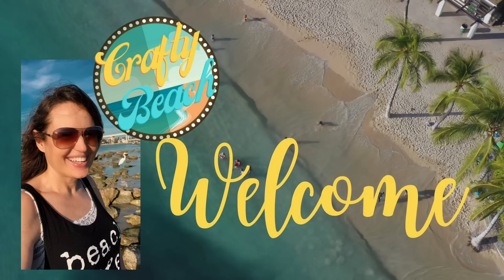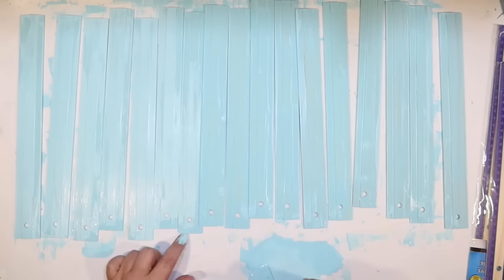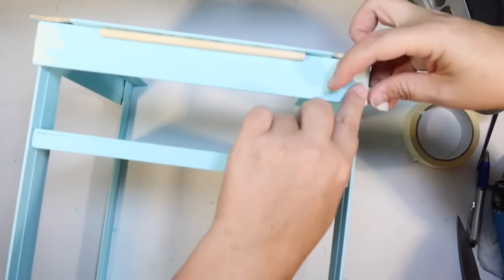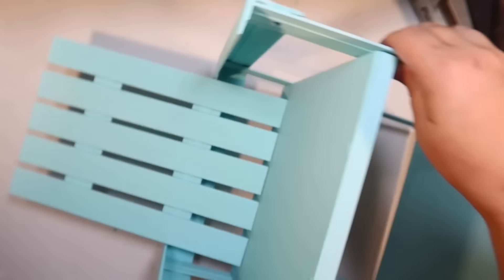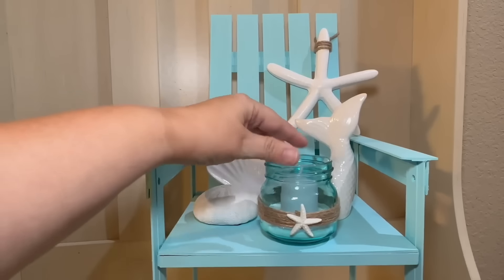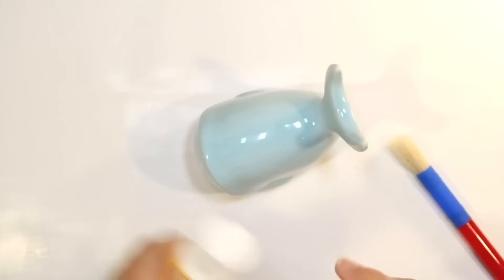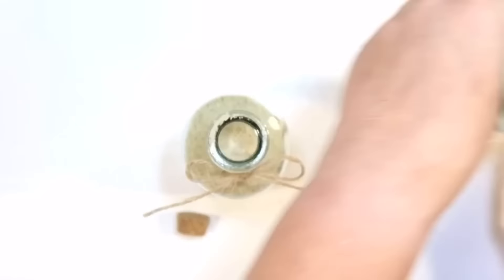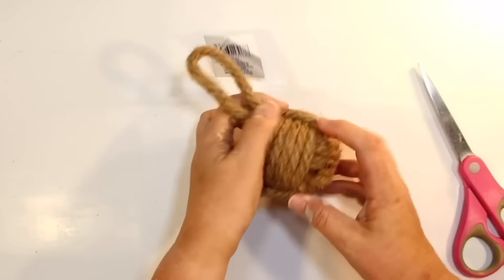🏖️ Tiered Treasures: 3 BEST Beach Tiered Trays! Dollar Tree DIYS & Hacks: Coastal Summer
Today I have 3 Beach themed Tiered Tray DIYS and hacks for you for coastal or summer decor.
Beach Tiered Trays include:
1. A DIY Adirondack beach chair tiered tray using dollar tree signs and wood rulers. This was so much fun to craft and turned out amazing. Looks like a real beach chair. This was my own original idea. Dollar Tree beach DIYS and finds to decorate the beach chair tiered tray.
2. Beach themed tiered tray complete with a real sand Sandcastle on top. We have flip-flops, beach chairs, sea creatures and sand. Lots of easy Dollar tree beach DIYS using items from the dollar tree and the shore living line.
3. A Beach themed tiered tray for summer. I use lots of coastal items from the dollar tree and the dollar spot at target. So beachy, fun & easy.

What was your favorite Beach Tiered Tray today?